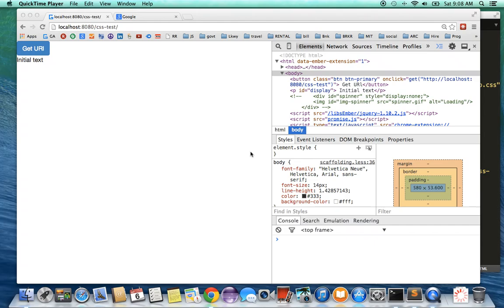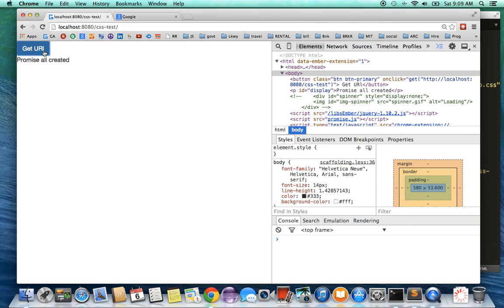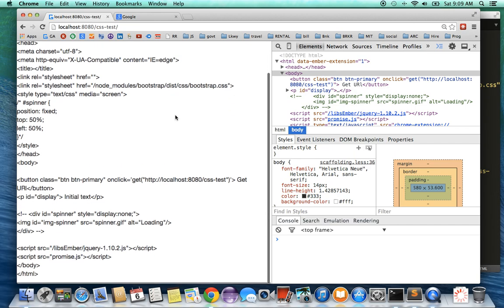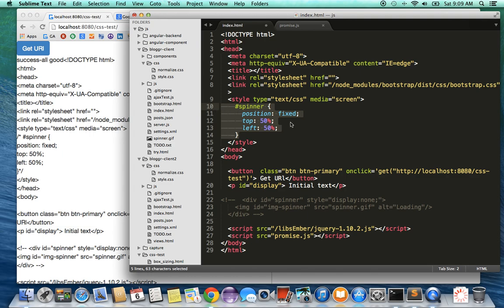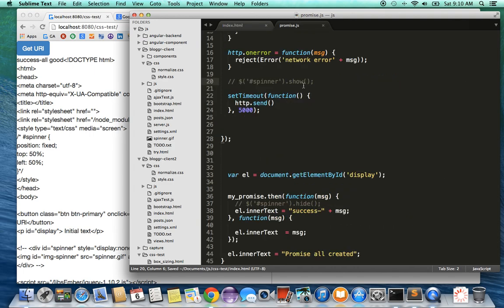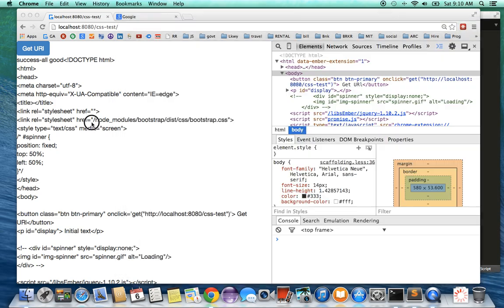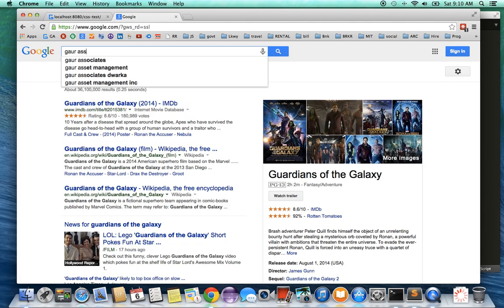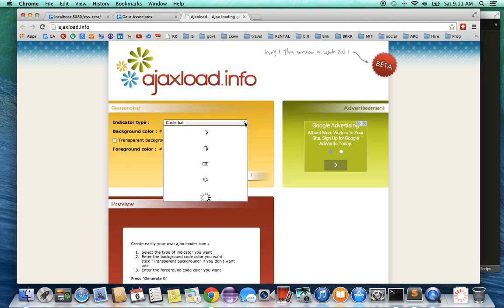In 2 minutes add a loading spinner to your web page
In 2 minutes learn to add a loading spinner to your web page.